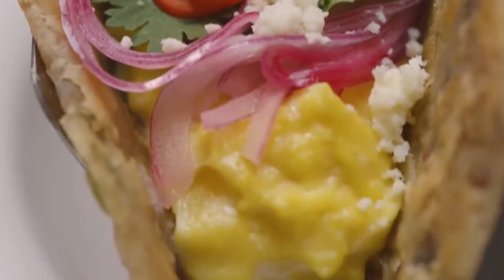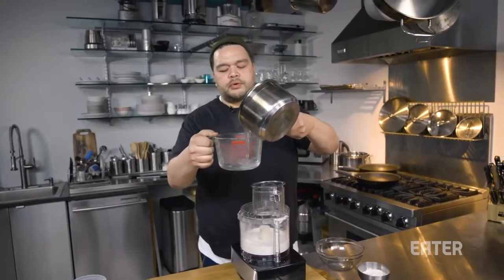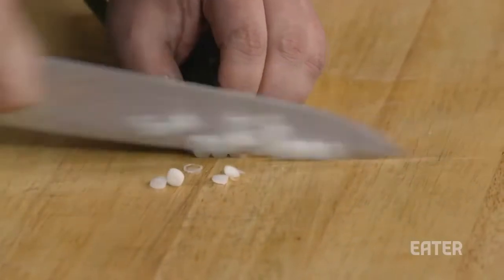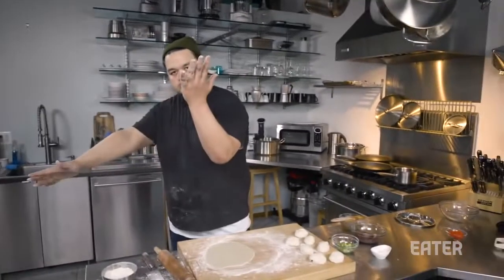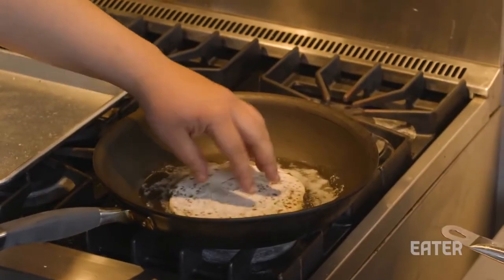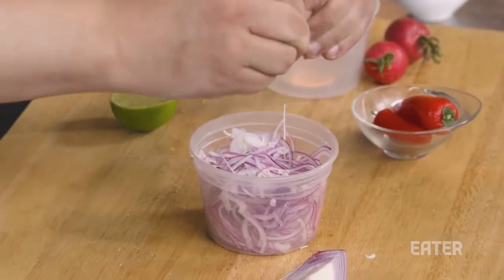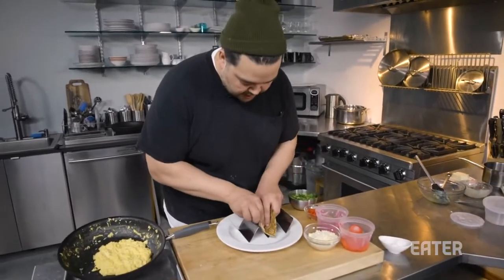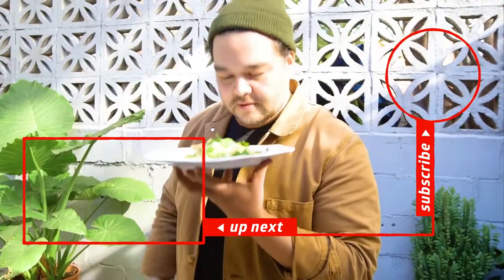The Best Scallion Pancake Recipe Turns into Breakfast Tacos — You Can Do This!